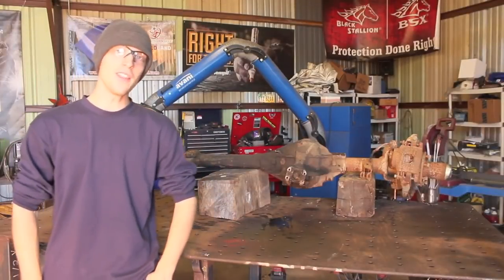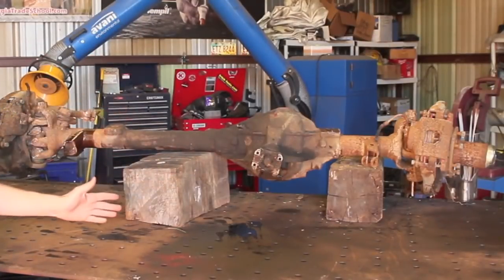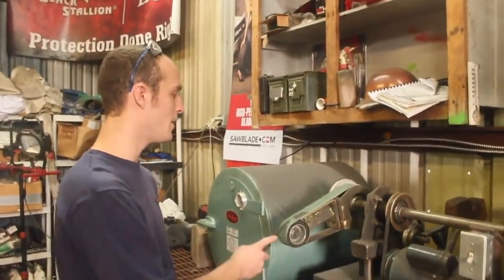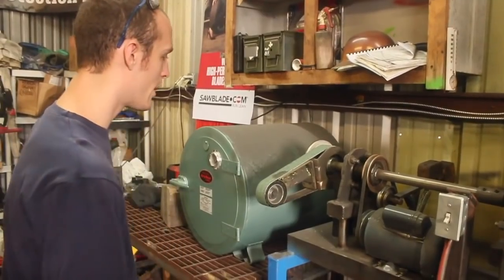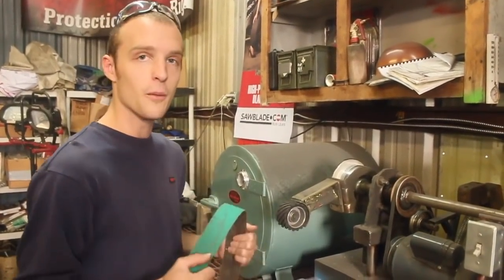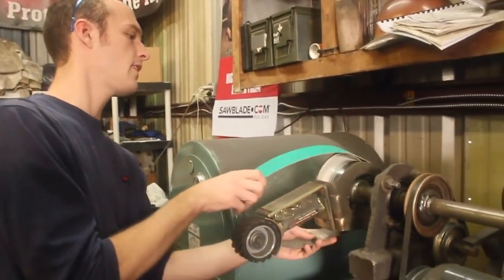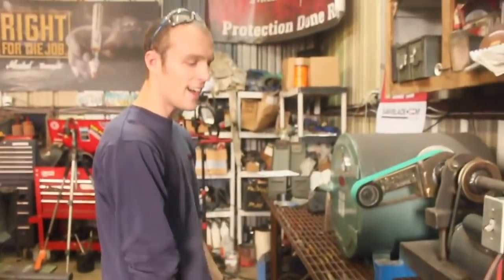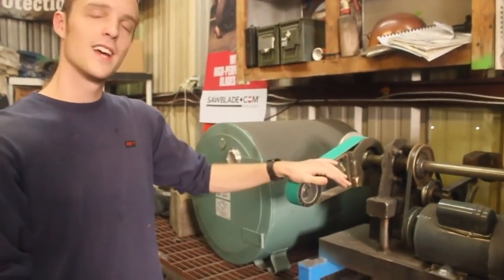METAL GRINDING SANDING MACHINE BUILT FROM SCRATCH DIY WELDING PROJECT